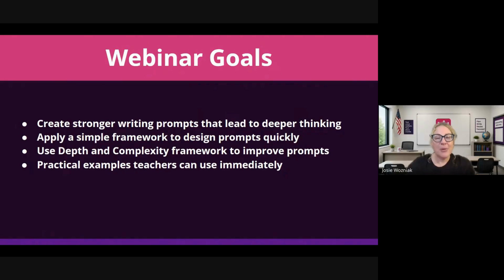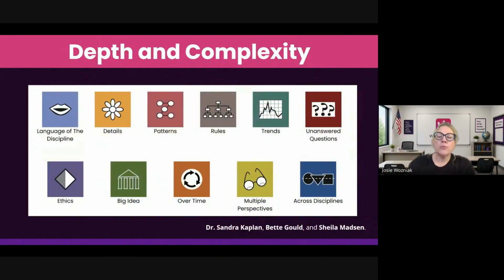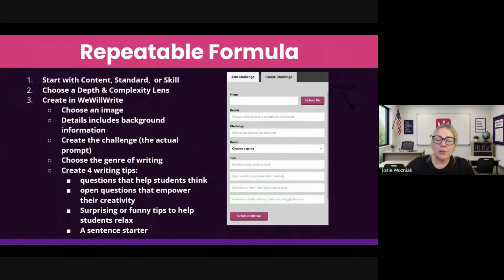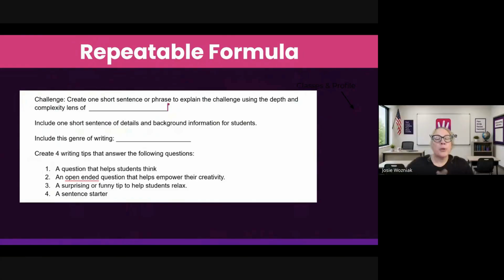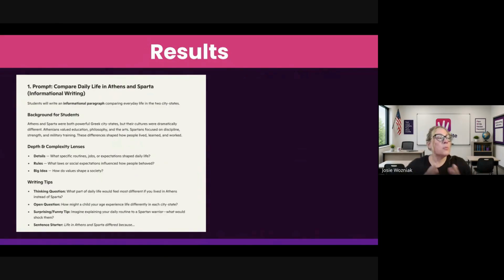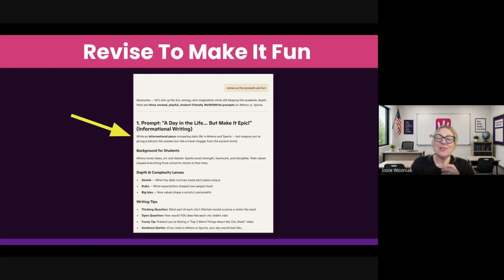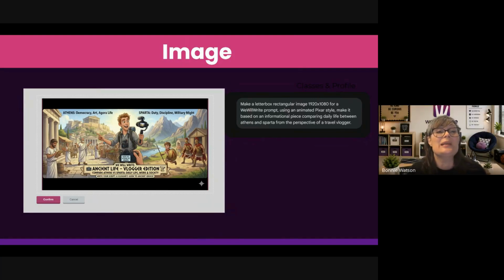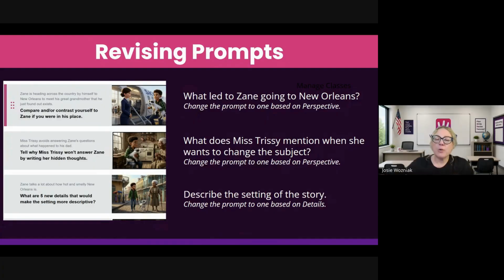Crafting deeper writing challenges with the Depth and Complexity Framework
Are your students tired of writing prompts that only ask them to recall or summarize information?

Join educators Bonnie Watson (4th Grade ELA, Austin, TX) and Josie Wozniak (English & History, Southern California) as they share a practical, repeatable system for creating engaging writing challenges that encourage deeper thinking without adding to your workload.

In this webinar, you'll learn how to move beyond basic comprehension questions and design meaningful writing experiences that help students analyze, interpret, defend ideas and make authentic connections to your curriculum.

📚 In this video, you'll learn how to:

🧠 Move Beyond Surface-Level Learning
Discover the difference between writing tasks that simply ask students to write and those that inspire analysis, interpretation and critical thinking.

🔍 Use the Depth and Complexity Framework
Learn how to incorporate lenses such as perspectives, patterns, ethics, details and change over time to deepen student thinking and discussion.

📝 Follow a Simple 3-Step Formula
Combine your curriculum with the Depth and Complexity Framework to build engaging writing challenges inside WeWillWrite.

🎭 Add Creative Twists
Explore ways to use humor, role-playing, writing tips and sentence starters to engage reluctant writers and increase participation.

🔄 Revamp Existing Writing Challenges
Transform everyday comprehension questions into richer, text-connected writing experiences that encourage thoughtful responses.

📎 Resources Mentioned
- The Depth and Complexity Framework, originally developed by Dr. Sandra Kaplan and expanded by Bette Gould and Sheila Madsen.
- The Gifted Guild's Depth and Complexity Question Stems by Ian Byrd and Lisa Van Gemmert.

By the end of this webinar, you'll have practical strategies you can implement immediately to help students see writing as a tool for thinking rather than simply another assignment.